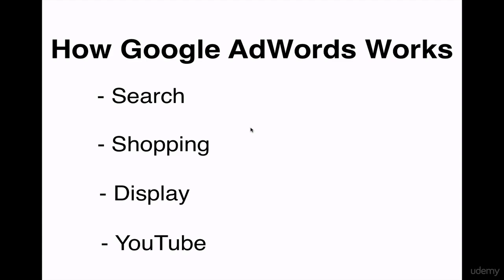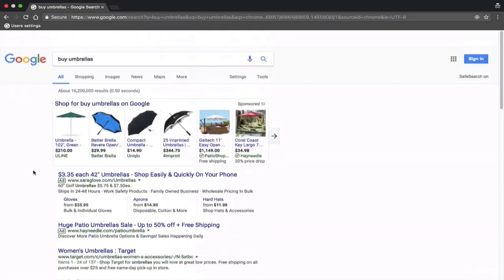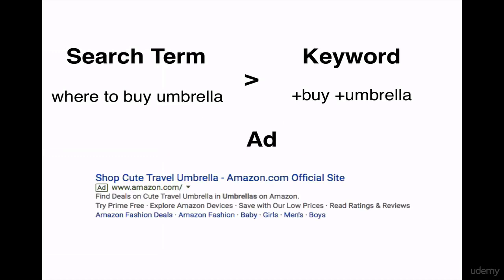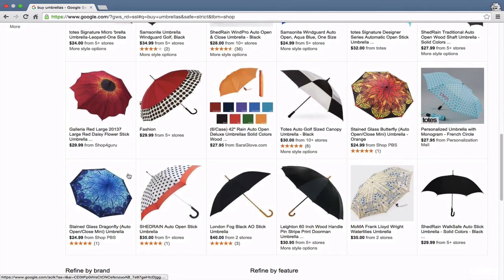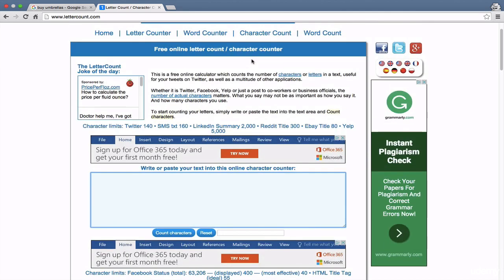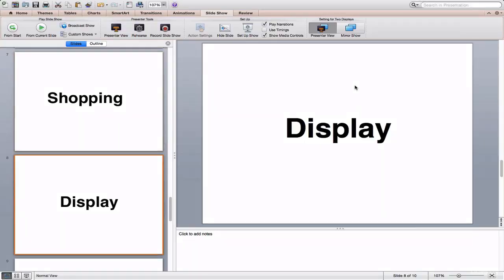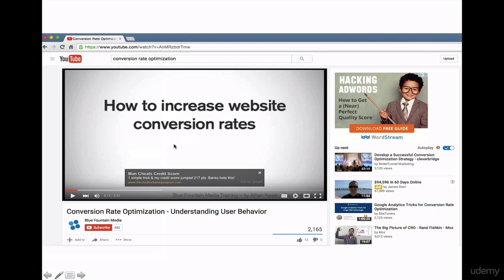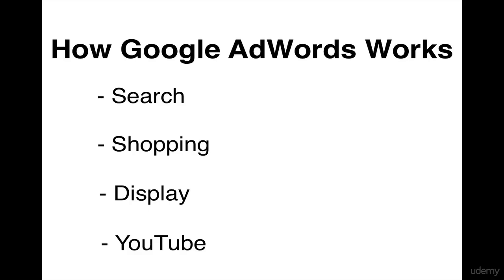Google AdWords for Small Business Secrets of an Agency Pro - 003 How Google AdWords Works